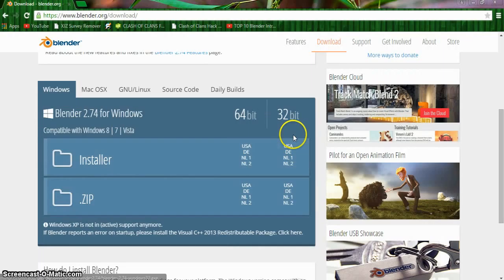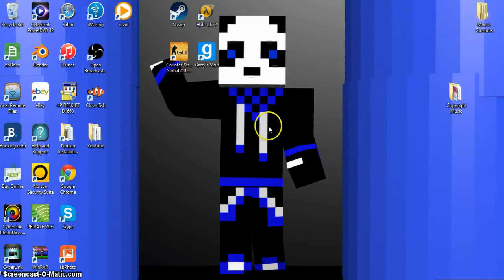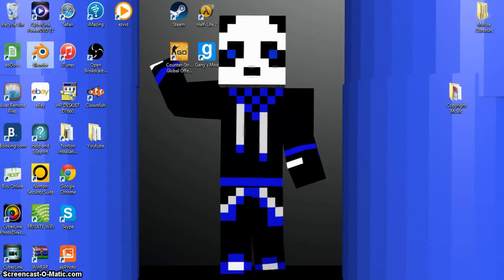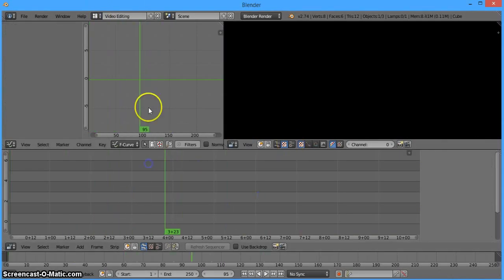Best Free Video Editing Software (Blender)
Song- Hendersin - Better off